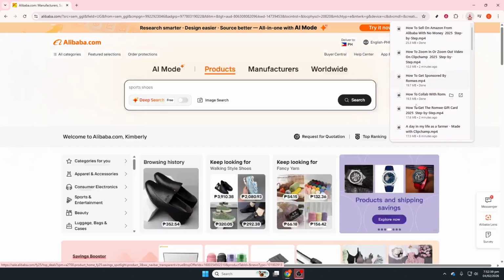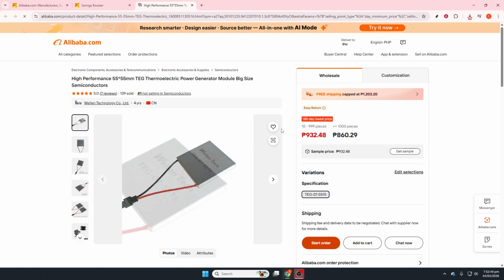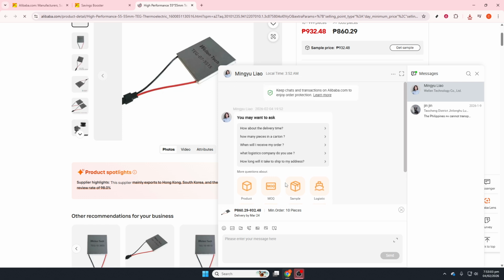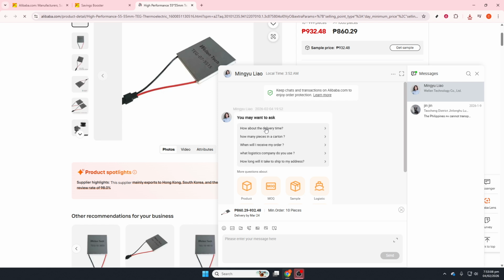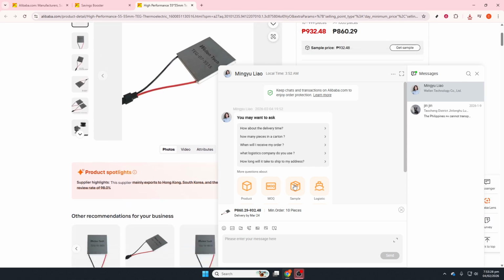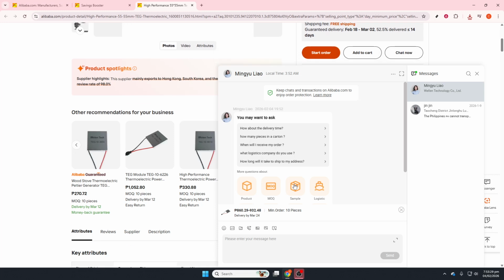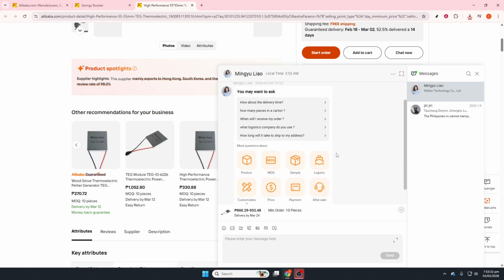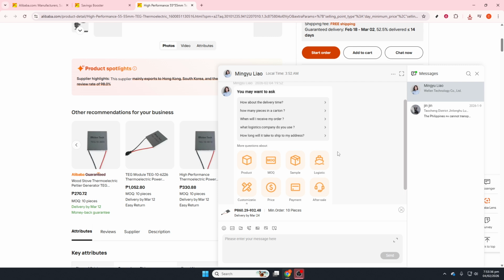How To Open A Dispute On Alibaba 2025 Step by Step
Don't let a bad order ruin your business! 🛡️ In this video, I walk you through the Ultimate 2026 Step-by-Step Guide on How to Open a Dispute on Alibaba.